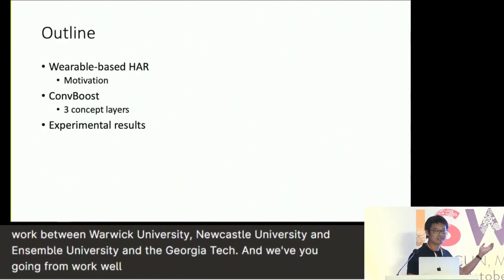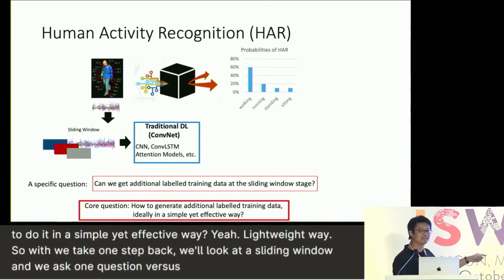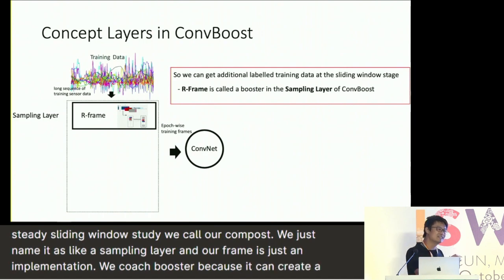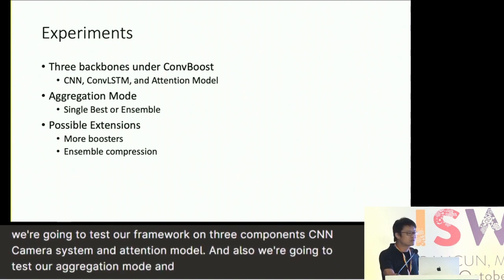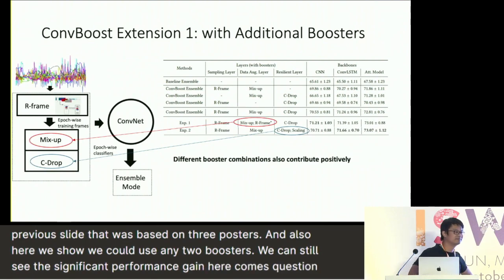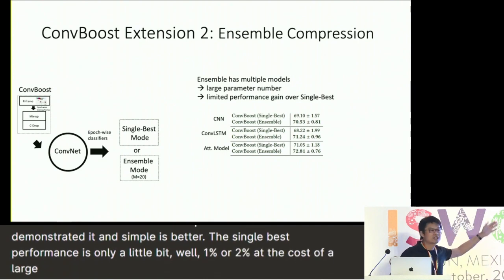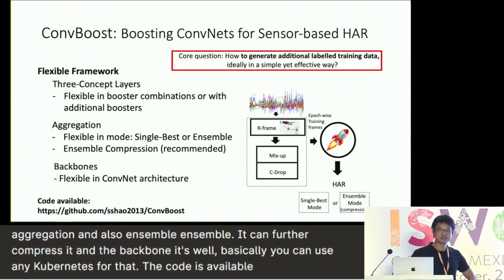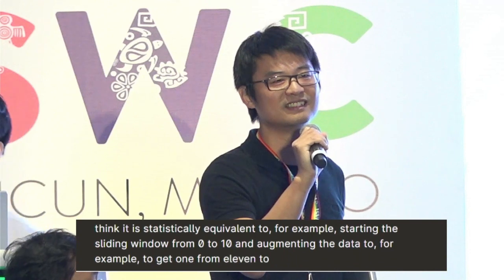UbiComp/ISWC 2023 ConvBoost: Boosting ConvNets for Sensor-based Activity Recognition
Authors: SHUAI SHAO, YU GUAN, BING ZHAI, PAOLO MISSIER, THOMAS PLÖTZ

Abstract
"Human activity recognition (HAR) is one of the core research themes in ubiquitous and wearable computing. With the shift to deep learning (DL) based analysis approaches, it has become possible to extract high-level features and perform classification in an end-to-end manner. Despite their promising overall capabilities, DL-based HAR may suffer from overfitting due to the notoriously small, often inadequate, amounts of labeled sample data that are available for typical HAR applications. In response to such challenges, we propose ConvBoost -- a novel, three-layer, structured model architecture and boosting framework for convolutional network based HAR. Our framework generates additional training data from three different perspectives for improved HAR, aiming to alleviate the shortness of labeled training data in the field. Specifically, with the introduction of three conceptual layers--Sampling Layer, Data Augmentation Layer, and Resilient Layer--we develop three ""boosters""--R-Frame, Mix-up, and C-Drop--to enrich the per-epoch training data by dense-sampling, synthesizing, and simulating, respectively. These new conceptual layers and boosters, that are universally applicable for any kind of convolutional network, have been designed based on the characteristics of the sensor data and the concept of frame-wise HAR. In our experimental evaluation on three standard benchmarks (Opportunity, PAMAP2, GOTOV) we demonstrate the effectiveness of our ConvBoost framework for HAR applications based on variants of convolutional networks: vanilla CNN, ConvLSTM, and Attention Models. We achieved substantial performance gains for all of them, which suggests that the proposed approach is generic and can serve as a practical solution for boosting the performance of existing ConvNet-based HAR models. This is an open-source project, and the code can be found